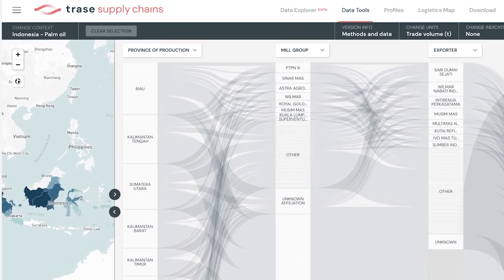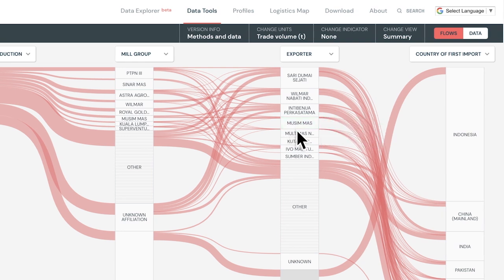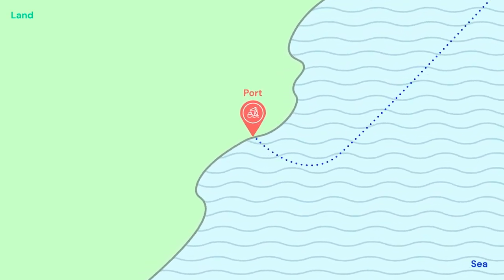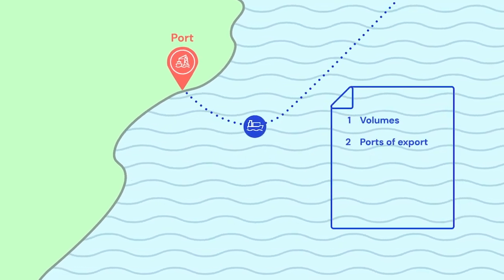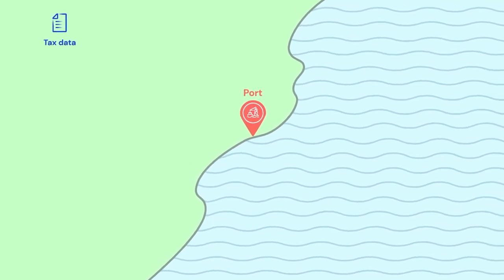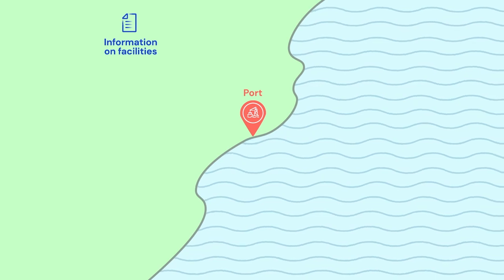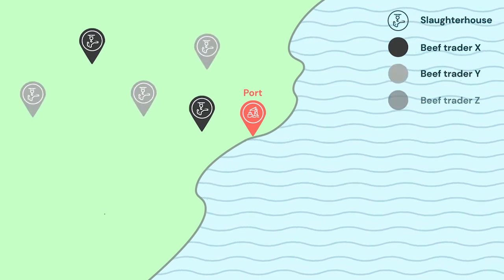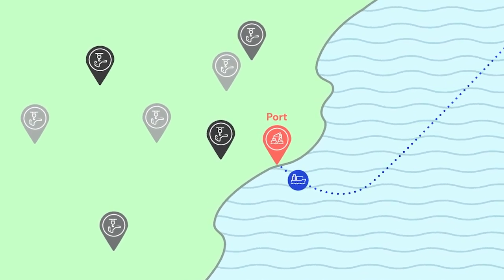Trase FAQs: How does Trase map supply chains?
Trase maps the supply chains of forest-risk commodities, including palm oil, beef, soy and cocoa, in key producing countries. In this video, Mark Titley explains how Trase does this.

Trase supply chain maps are the best available reconstruction of sourcing patterns based on the available data of commodity production and trade.